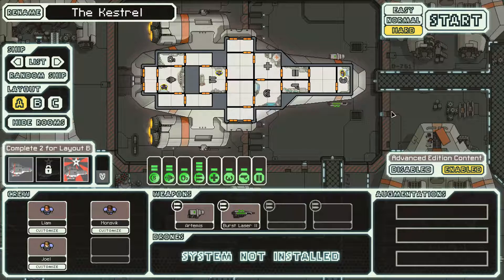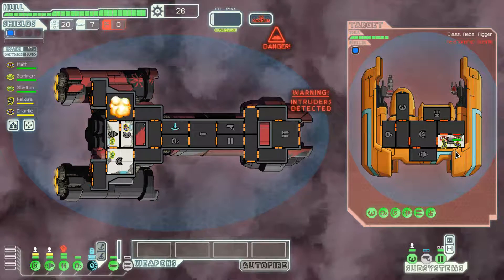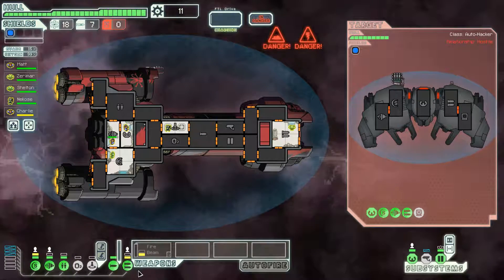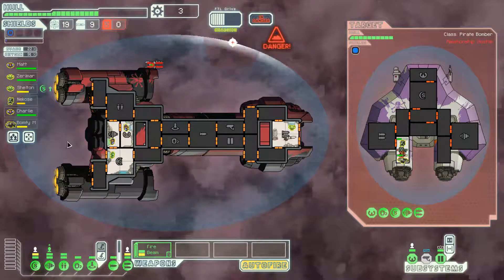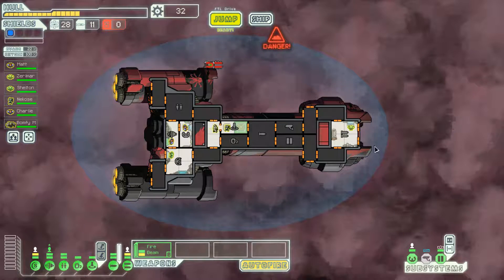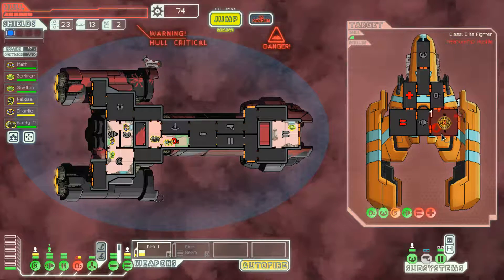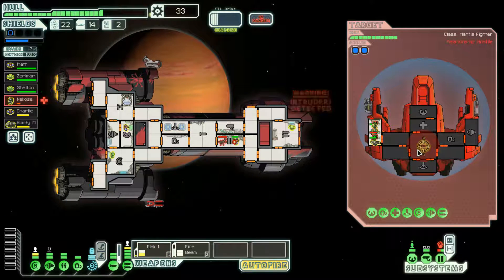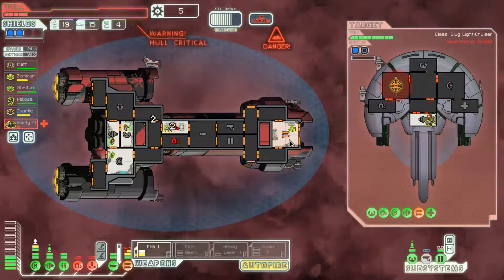FTL Advanced Edition ep 20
Think the artillery beam is a bit better than the flak cannon.